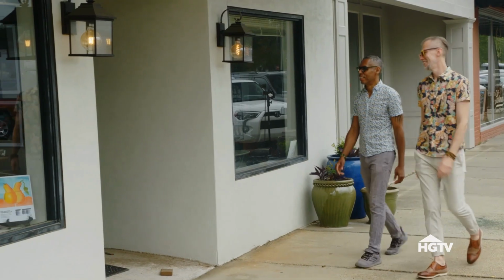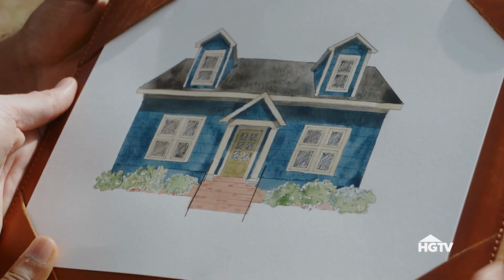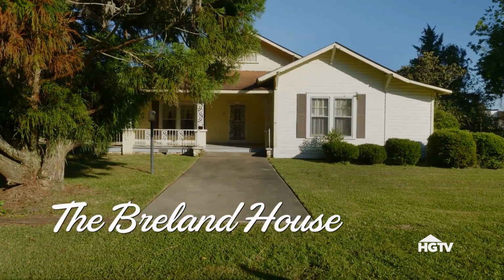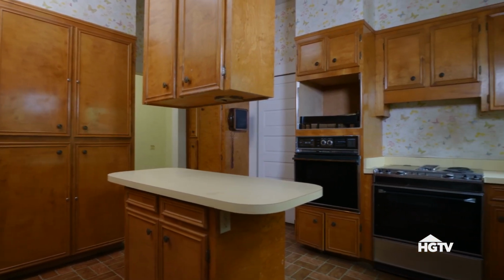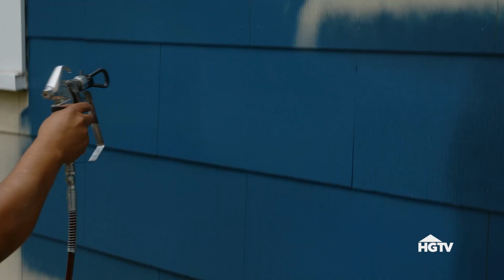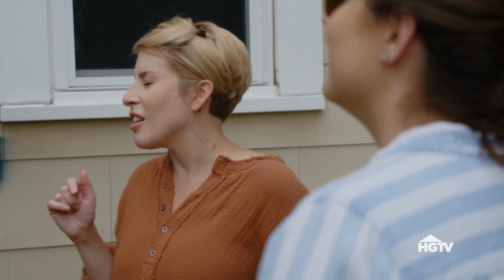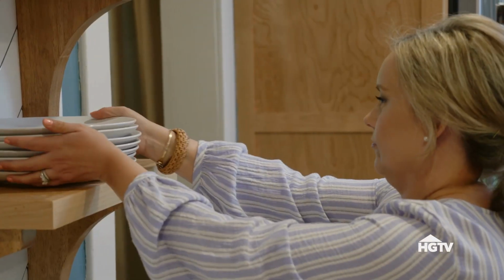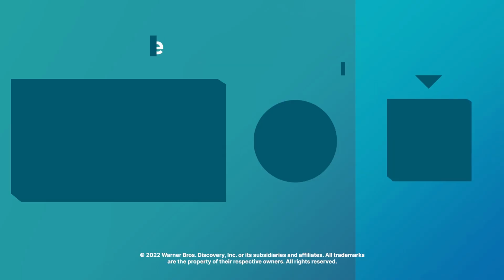From Small Apartment to HUGE Home | Hometown | HGTV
A couple is trading in their small apartment in a big city for a big house in a small town. Ben and Erin work to find them a home that blends a love of eclectic color with a need for simplicity and has a space to showcase an unusual collection!

The husband and wife dynamic duo team Ben and Erin Napier transform their small town of Laurel, Mississippi, one historic home at a time